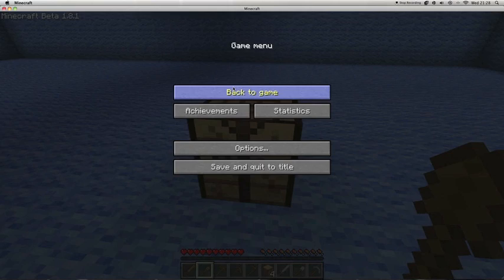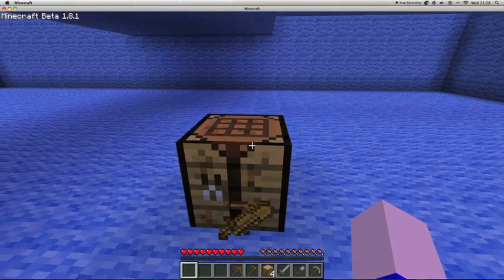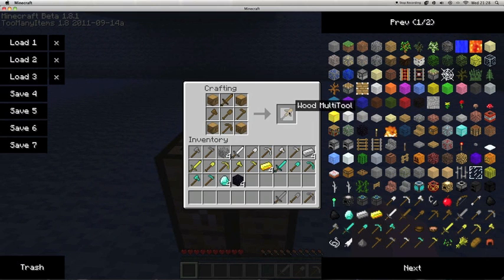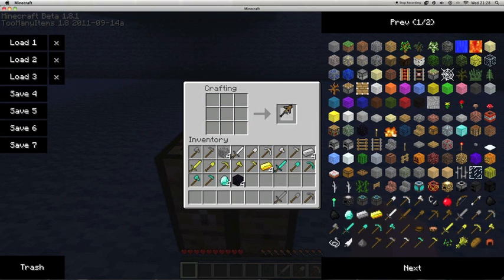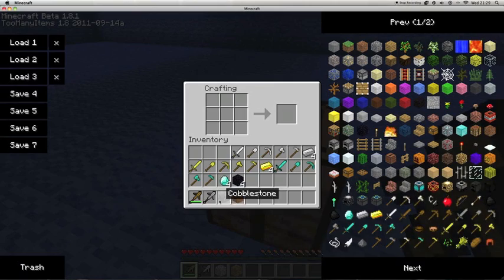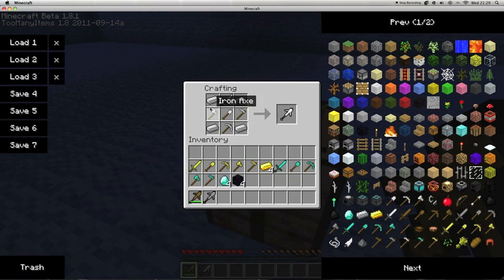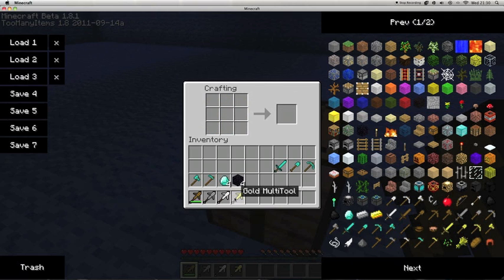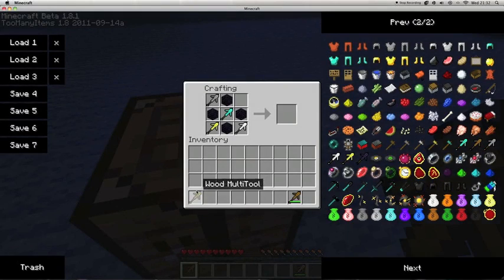Minecraft Mod Ep 2: Multitool Mod